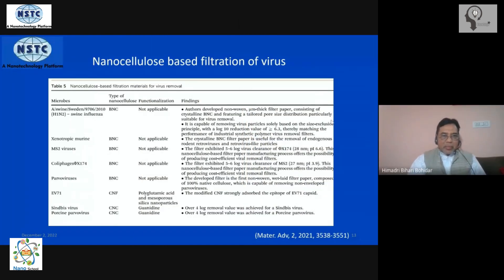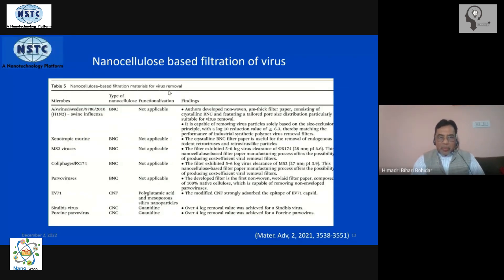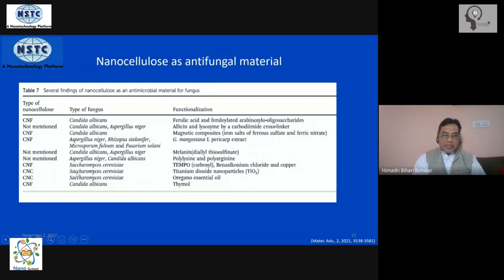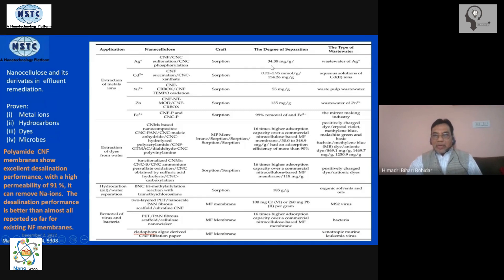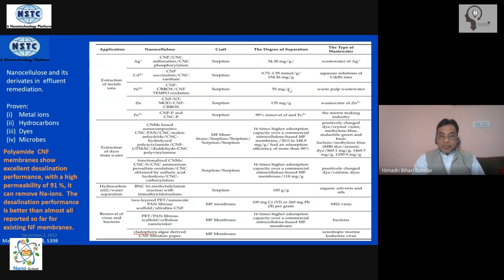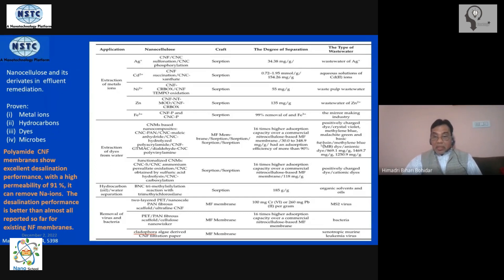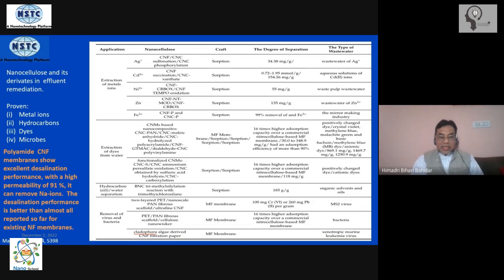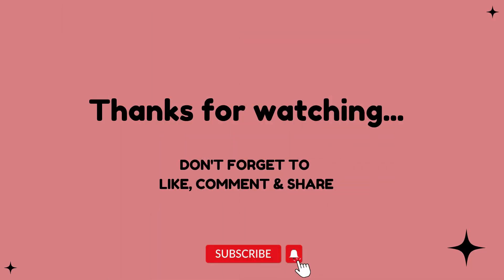List of Microbes | Nanotechnology | Training Programs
This video is about the explanation of List of Microbes. By our expert Prof. Bohidar...

KEEP SUPPORTING!
KEEP LOVING!